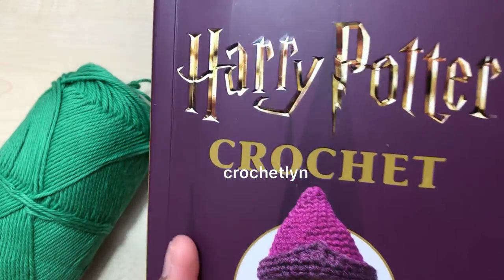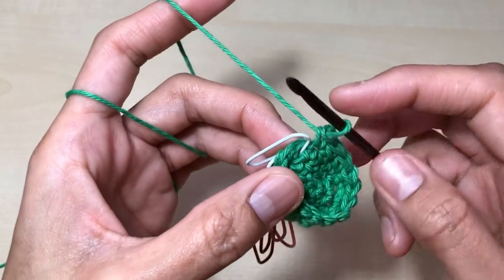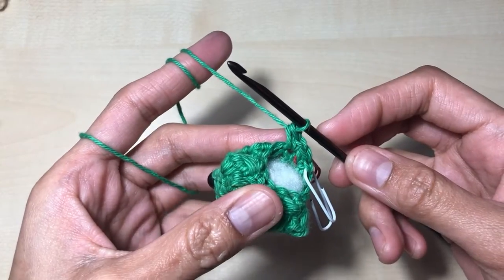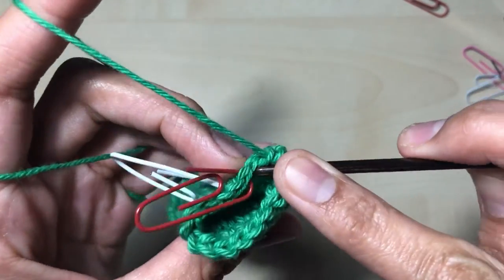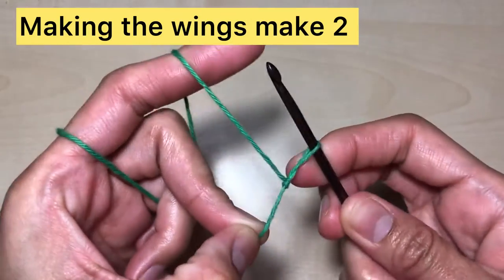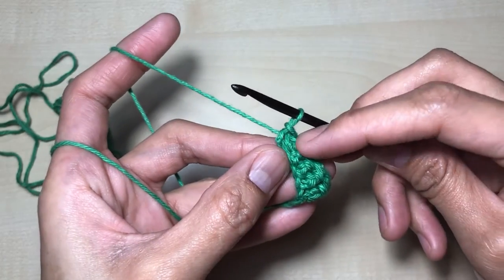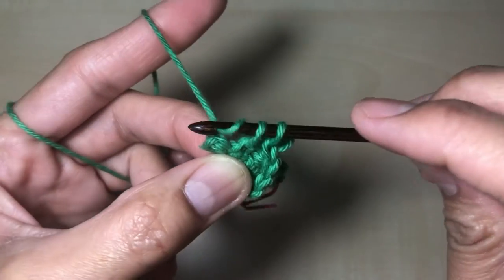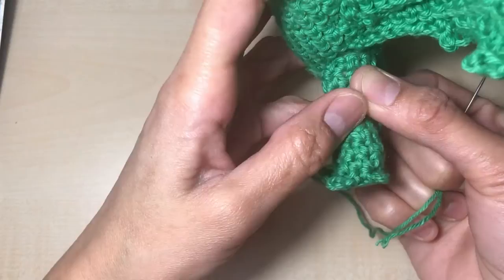CROCHET / Harry Potter dragon / HOW / crochetlyn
How to Crochet dragon

Desclaimer : pattern not mine ( credit to Lucy Collin)